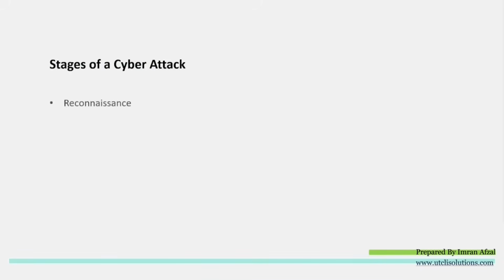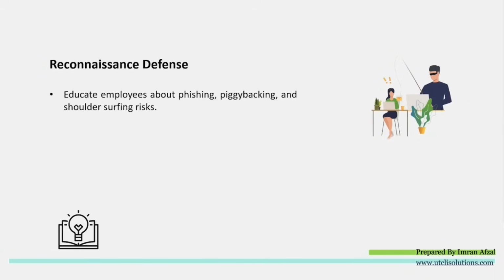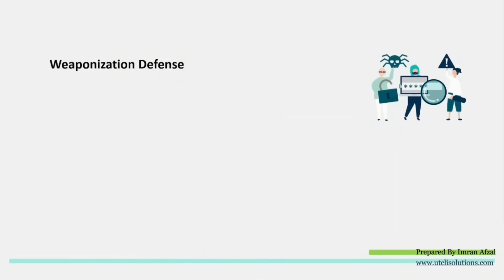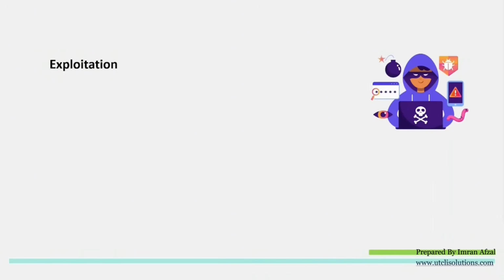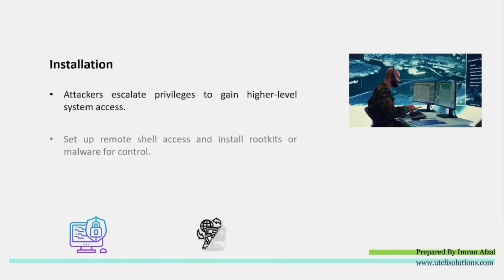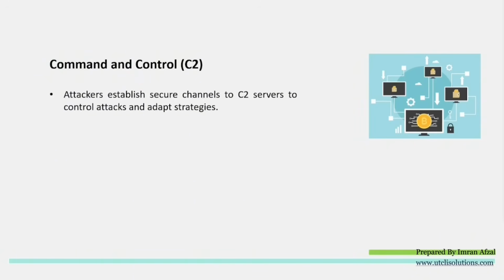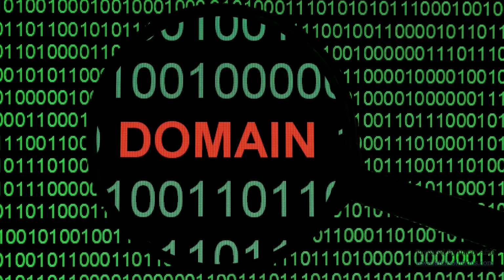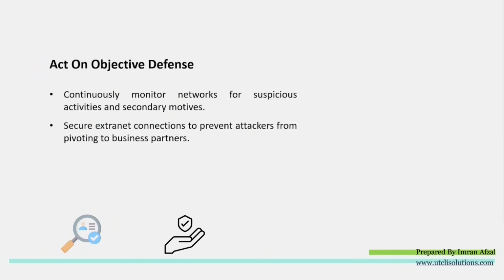Cyber Attack Lifecycle Explained in Minutes | Stop Hackers Before It’s Too Late!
Discover the Cyber Attack Lifecycle (also called the Cyber Kill Chain) explained step by step in just minutes. Learn how hackers move from reconnaissance to exploitation and most importantly, how you can detect, defend, and stop attacks early. This video is perfect for IT professionals, cybersecurity students, or anyone who wants to understand how modern cyber-attacks actually work.

Don’t wait until it’s too late. Watch now and protect your network.